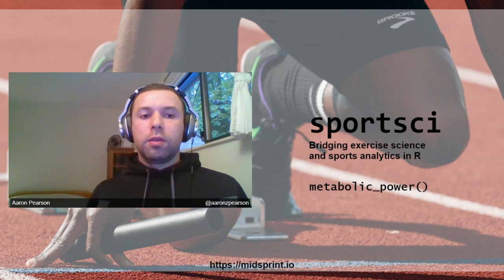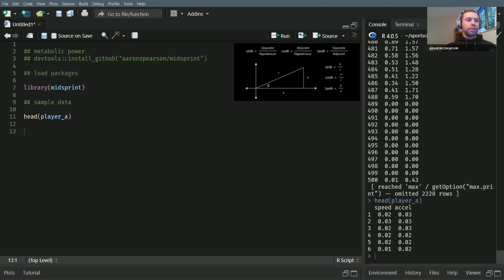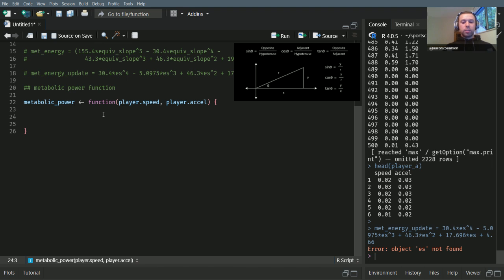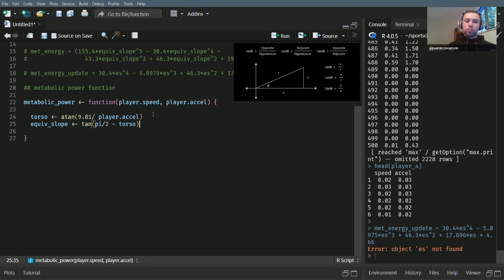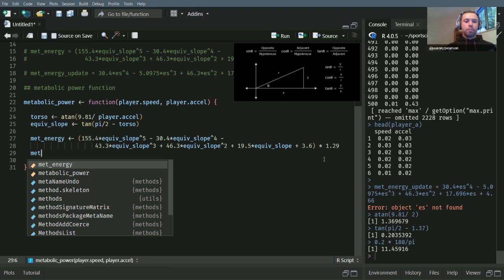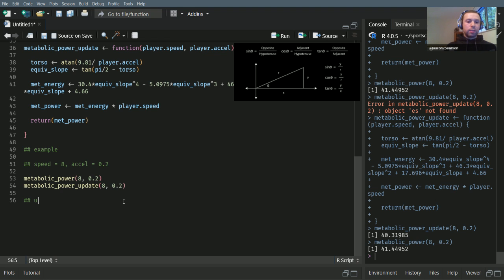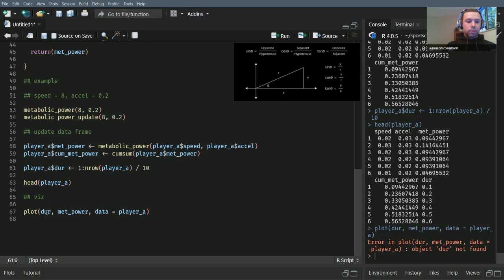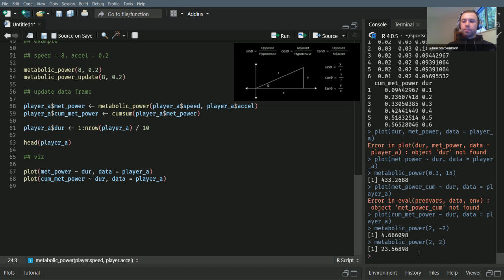metabolic_power()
A quick screencast on building a metabolic power function